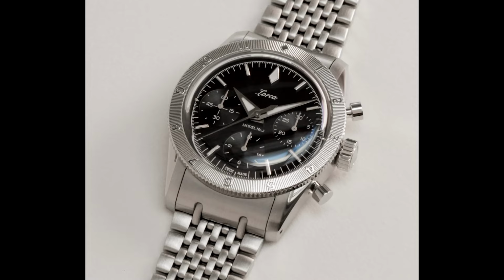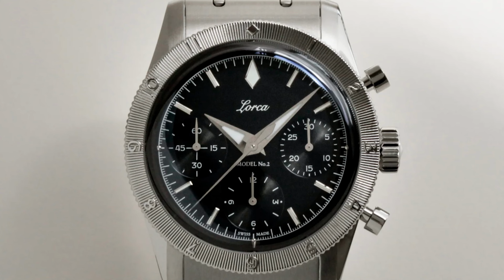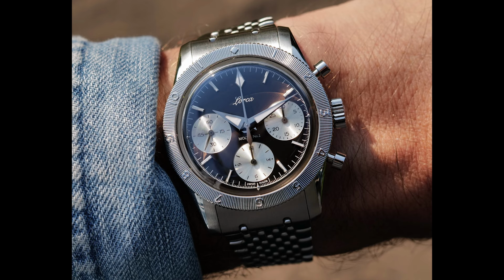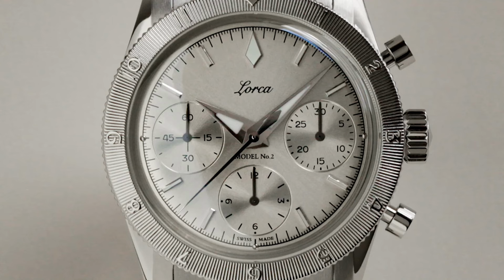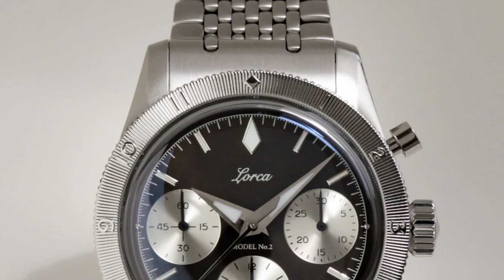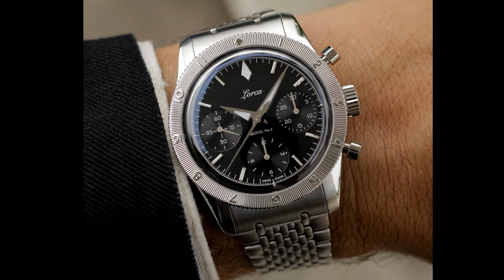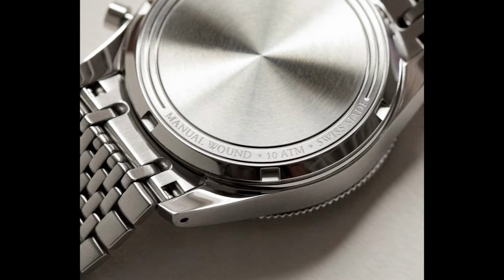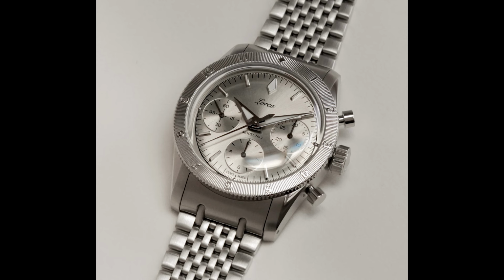New Vintage: Lorca Model No. 2 Manual Chronograph // Watch of the Week. Review 227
Lorca is a watch company from New York, that presented their first Model in 2023. Back then one main feature were visible: A unique design language, that was distinctible from others, although the watch was heavily inspired by exisiting 50s vintage watches. Now Lorca is introducing No. 2, a chronograph with a big amount of upgrades.

This is a series of brief review videos about recently introduced wrist watches. Every Monday I give you in about 4 minutes an overview about style, specs, price and availability of a new timepiece. From 100 Euros or US-Dollar up to 10,000, from Timex, Alpina and Longines to Rolex and Zenith.

If not stated otherwise product images in this video are under the copyright of Lorca.

Not sponsored: All content on Caseback Watches is created without payment from watch manufacturers or dealers.